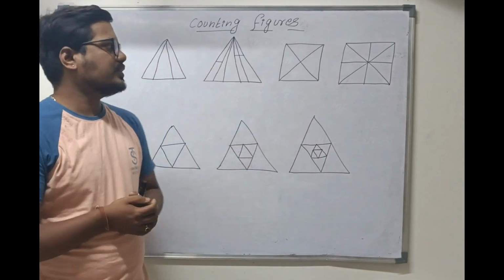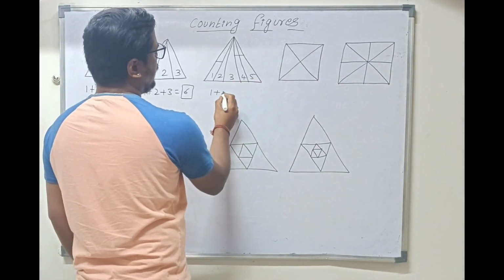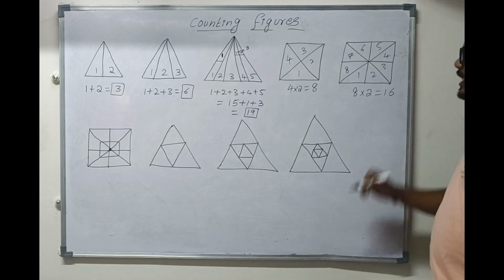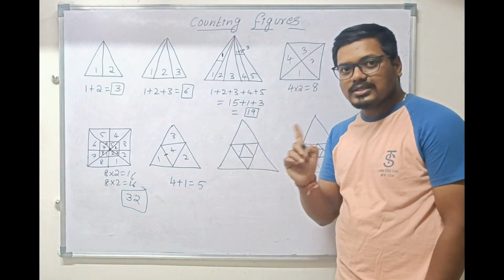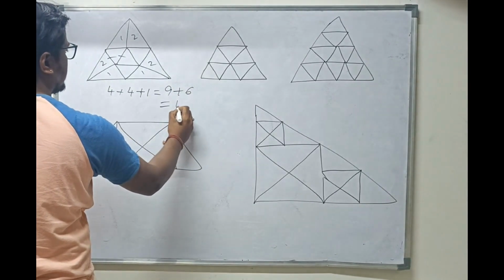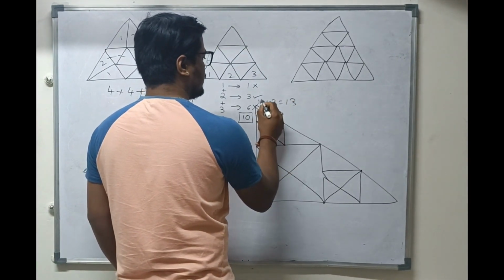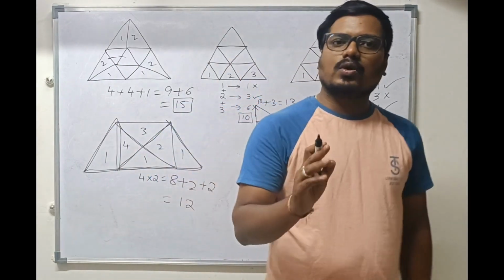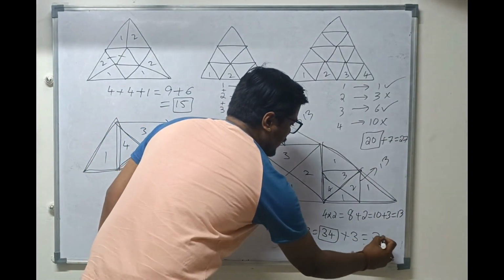Counting figures in Easier way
In this channel we are going to cover all the academics related subjects like : math, physics, biology, social, chemistry , NTSE , Olympiad, KCET , VEDIC MATH ETC.